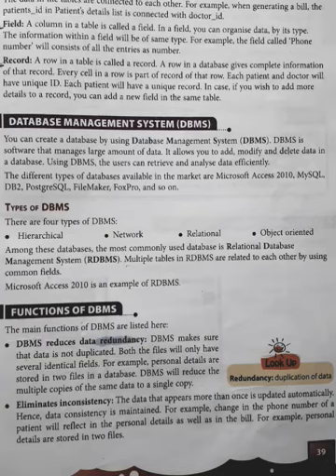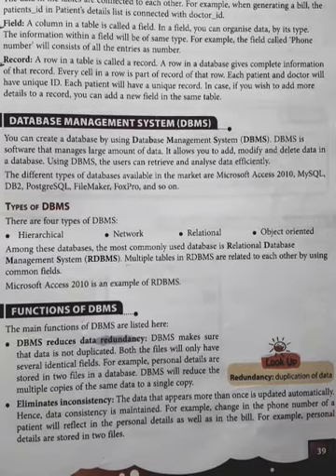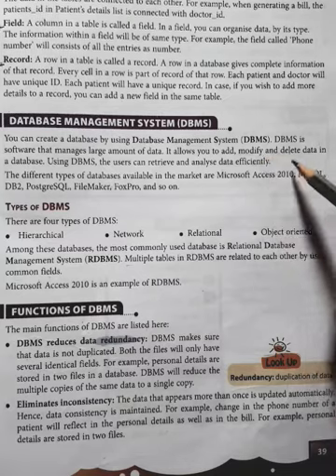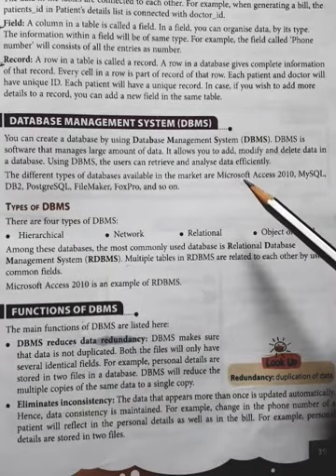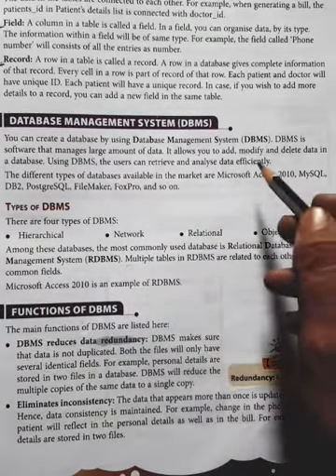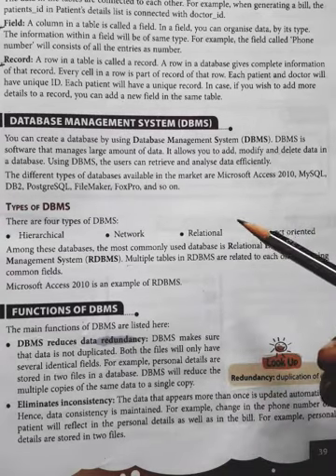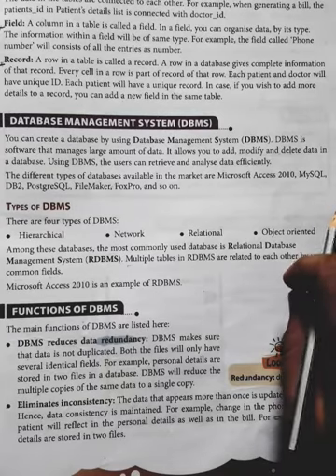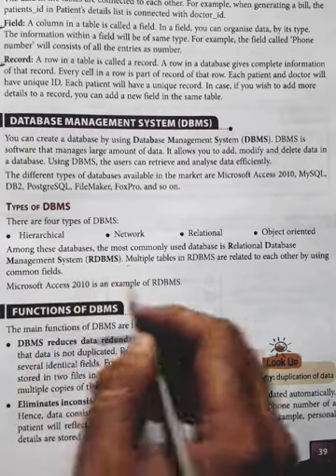IGCSE ICT Class 8 - Database Management : MS Access (part 2)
Topics covered:
-Types of DBMS